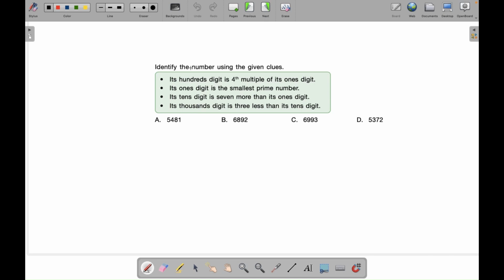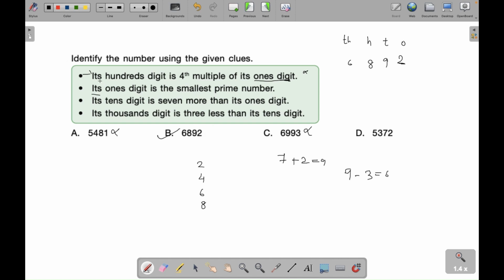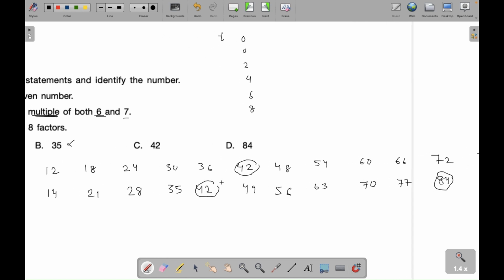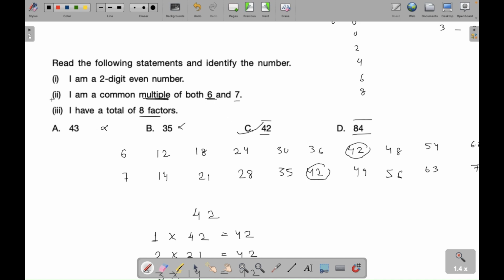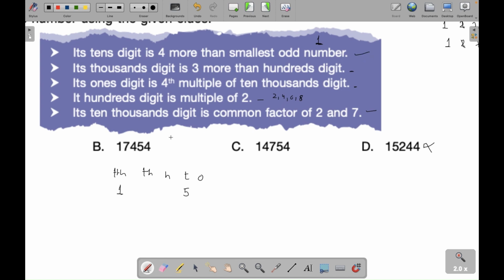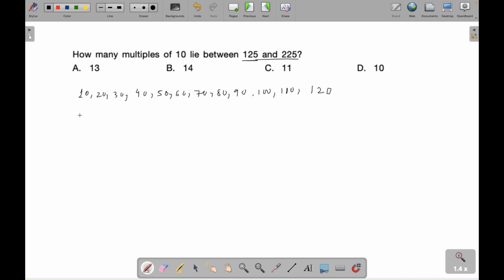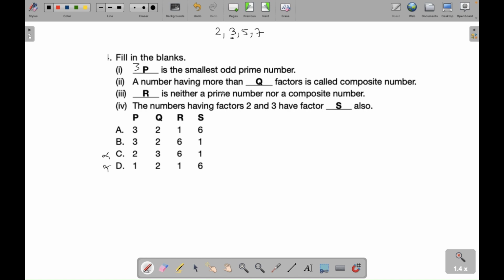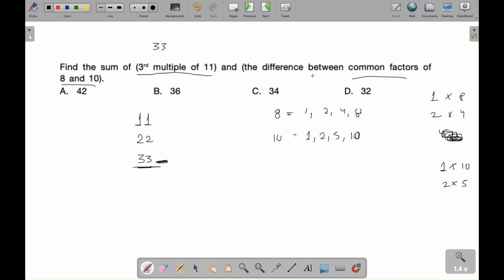IMO Grade 4 | Previous Year Questions | Factors and Multiples